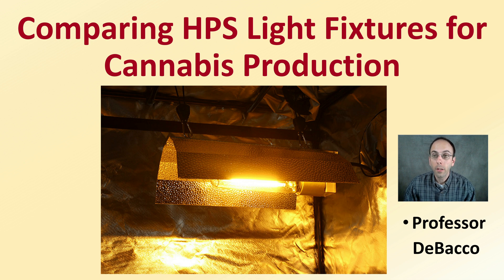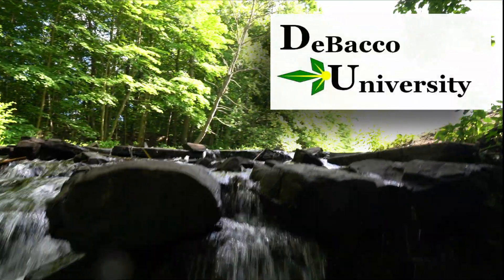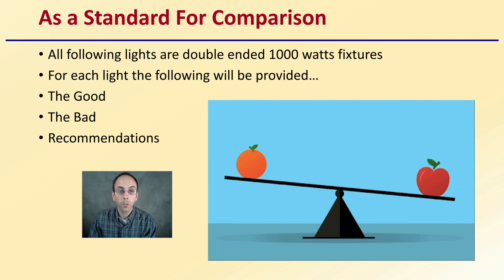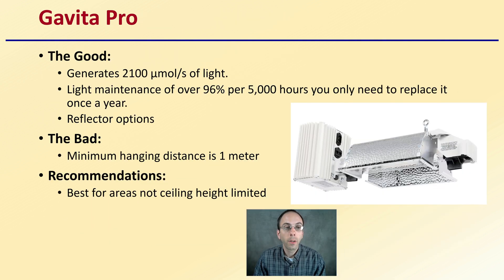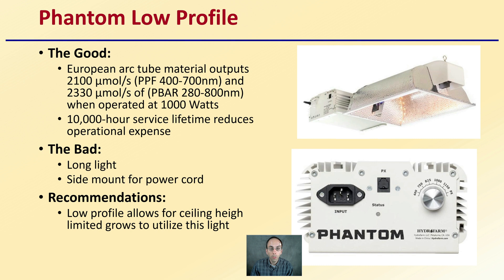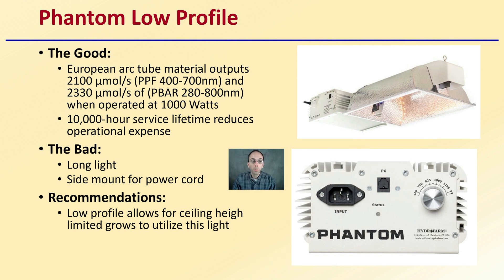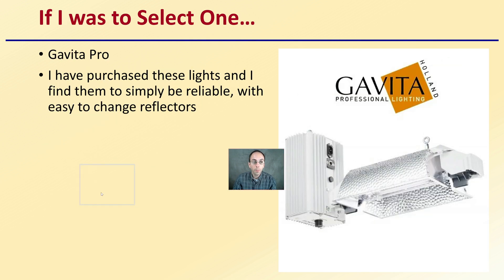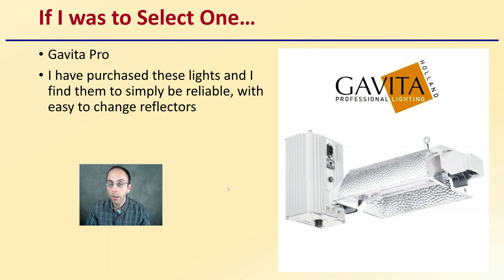Comparing HPS Light Fixtures for Cannabis Production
Professor DeBacco

As a Standard For Comparison
All following lights are double ended 1000 watts fixtures
For each light the following will be provided…
The Good
The Bad
Recommendations

Gavita Pro
The Good:
Generates 2100 µmol/s of light.
Light maintenance of over 96% per 5,000 hours you only need to replace it once a year.
Reflector options
The Bad:
Minimum hanging distance is 1 meter
Recommendations:
Best for areas not ceiling height limited

Phantom Low Profile
The Good:
European arc tube material outputs 2100 µmol/s (PPF 400-700nm) and 2330 µmol/s of (PBAR 280-800nm) when operated at 1000 Watts
10,000-hour service lifetime reduces operational expense
The Bad:
Long light
Side mount for power cord
Recommendations:
Low profile allows for ceiling height limited grows to utilize this light

If I was to Select One…
Gavita Pro
I have purchased these lights and I find them to simply be reliable, with easy to change reflectors

*Due to the description character limit the full work cited for "Comparing HPS Light Fixtures for Cannabis Production" can be viewed